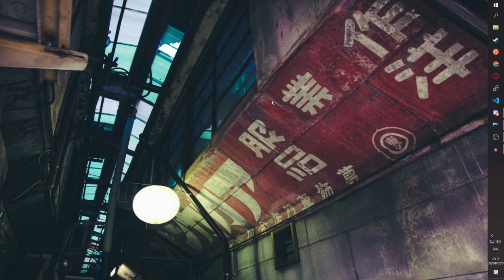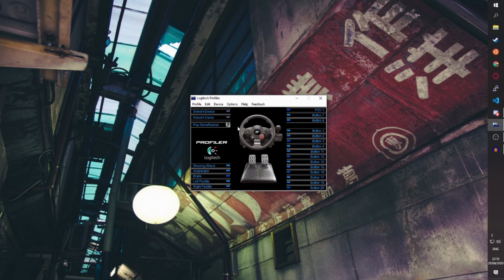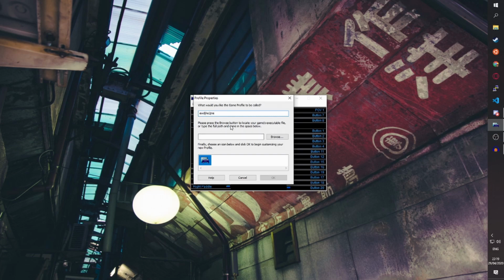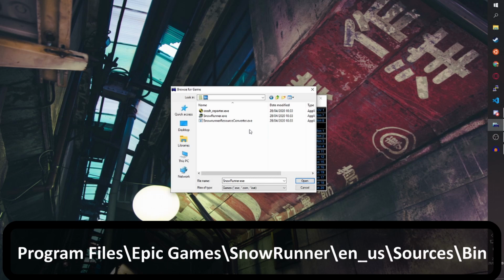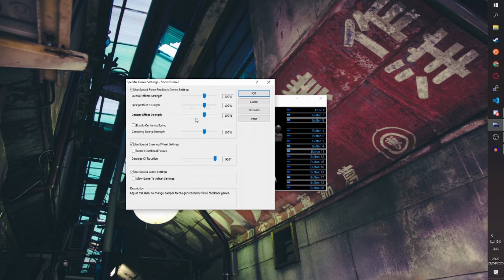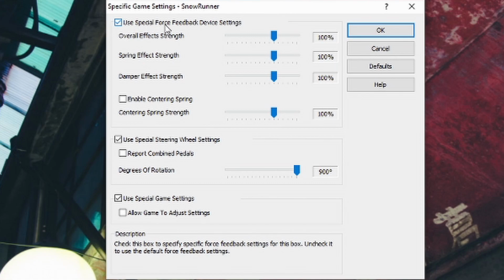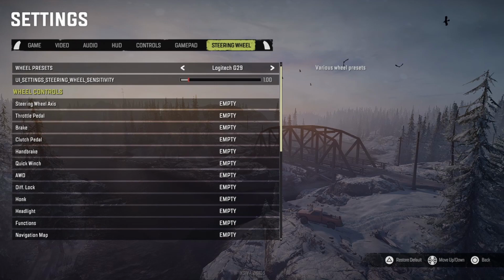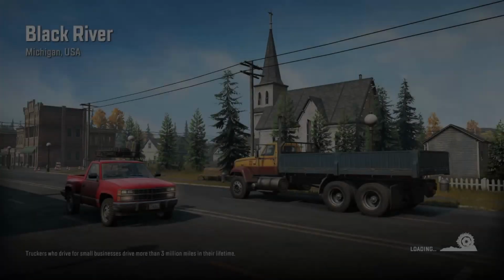Get the DFGT working with SnowRunner!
Hey everyone hope this video can help you out, In this video I show you how I'm currently getting the DFGT working with SnowRunner and hopefully by the end you will too!

exe for SnowRunner is found at:
"Drive Letter"Program Files\Epic Games\SnowRunner\en_us\Sources\Bin

End music is Casinopolis - NIGHTS from Sonic Adventure 1